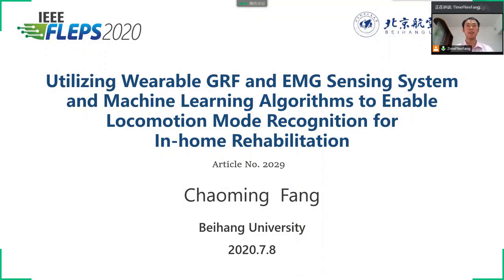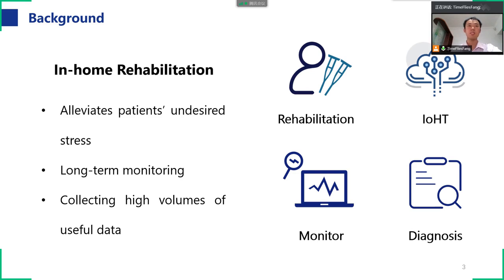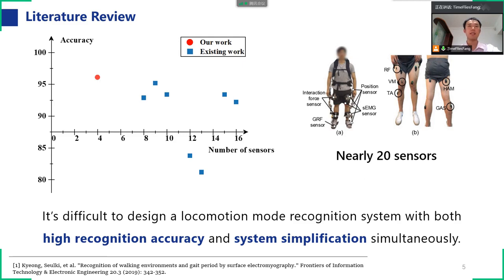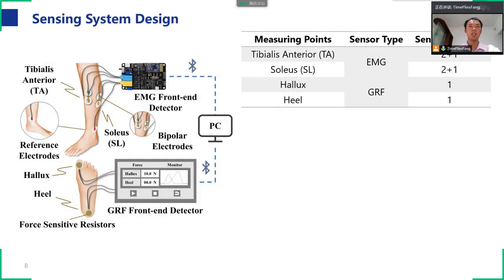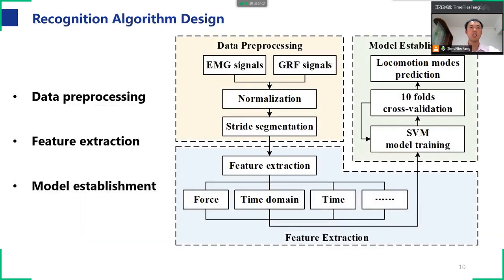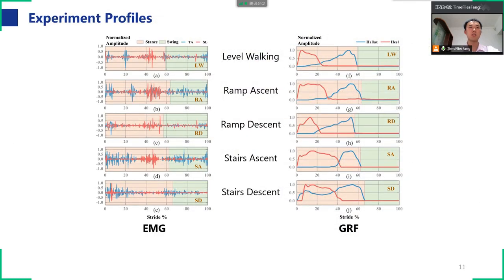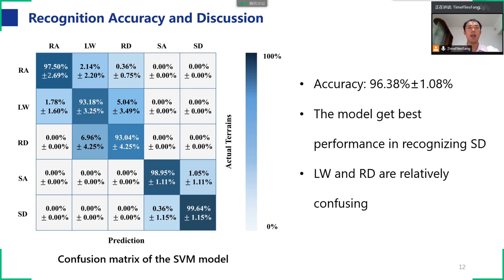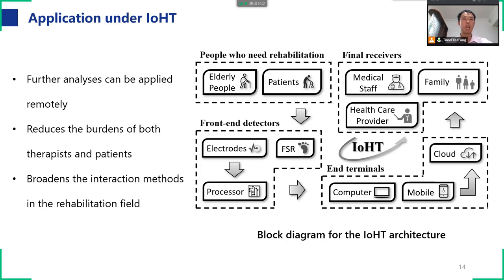Utilizing Wearable GRF and EMG Sensing System and Machine Learning Algorithms to Enable Locomotion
Title: Utilizing Wearable GRF and EMG Sensing System and Machine Learning Algorithms to Enable Locomotion Mode Recognition for In-Home Rehabilitation
Author: Chaoming Fang, Yixuan Wang, Shuo Gao

Abstract: Locomotion modes recognition is of significance for in-home rehabilitation. The work presented here demonstrates the design and evaluation of a locomotion mode recognition system utilizing flexible sensors and machine learning technique (Support Vector Machine), together with its use under the IoHT architecture. Five common locomotion modes were recognized with an accuracy of 96.38% by merely utilizing two Electromyography (EMG) and two Ground Reaction Force (GRF) sensors, which offers a convenient and effective means to reach robust identification accuracy with lower complexity and energy consumption for IoHT based in-home rehabilitation.